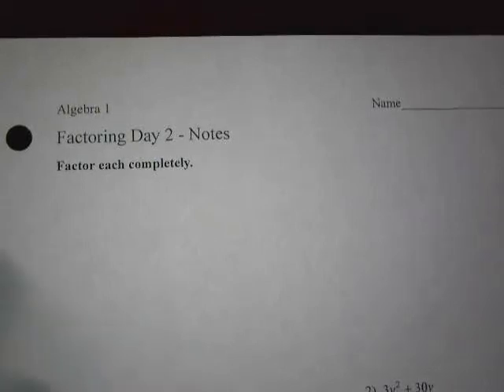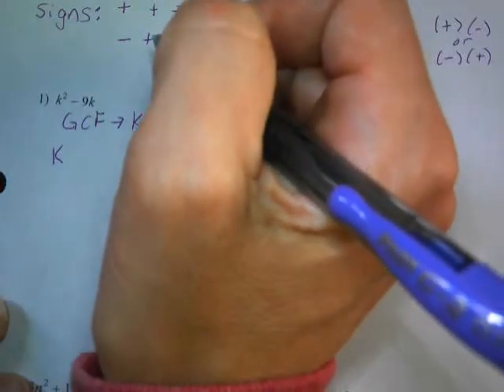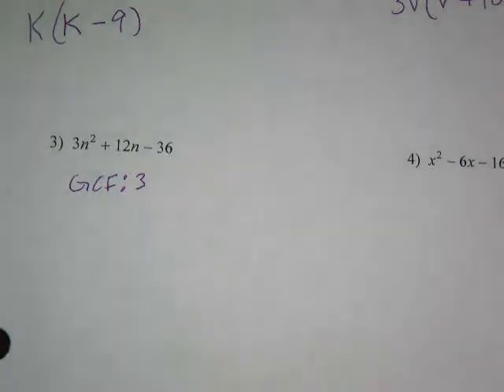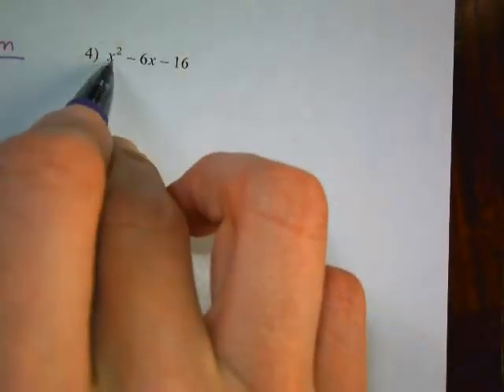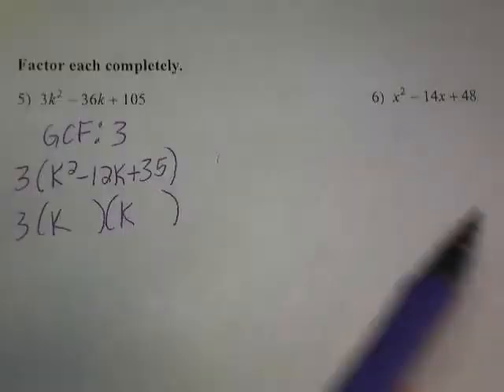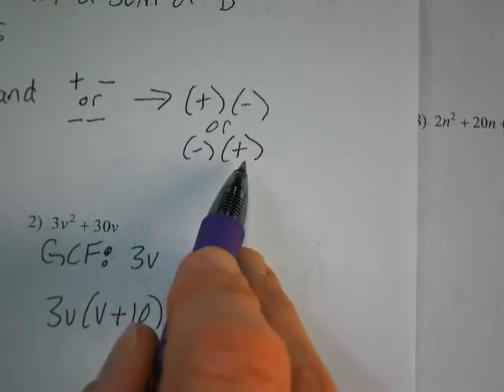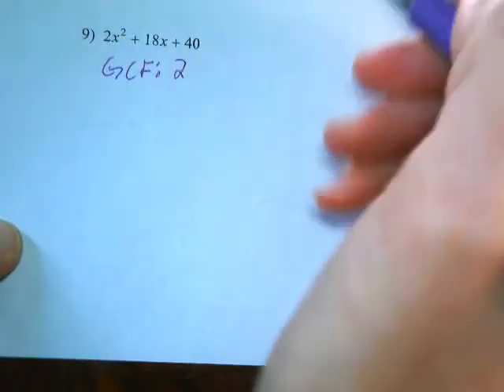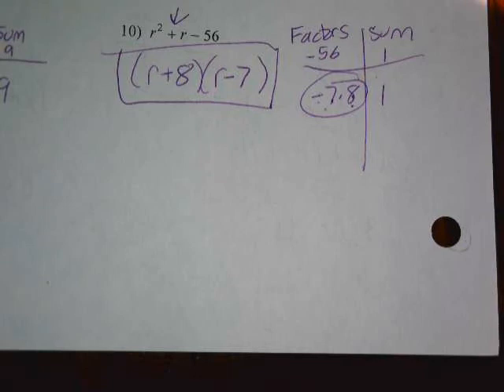Factoring Day 2